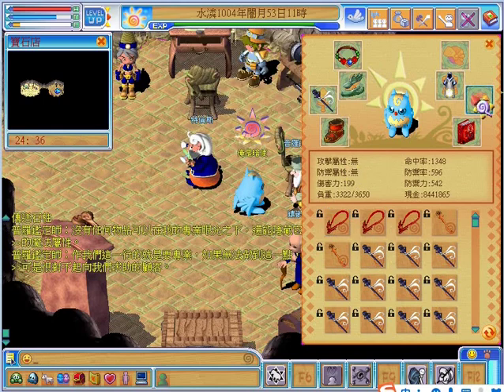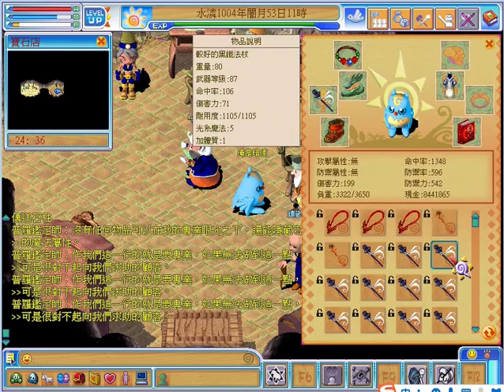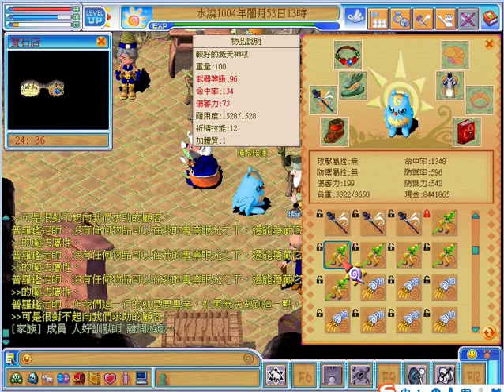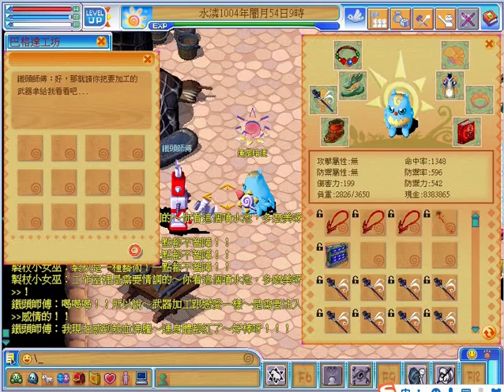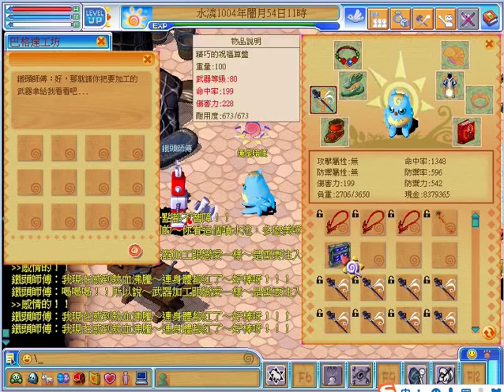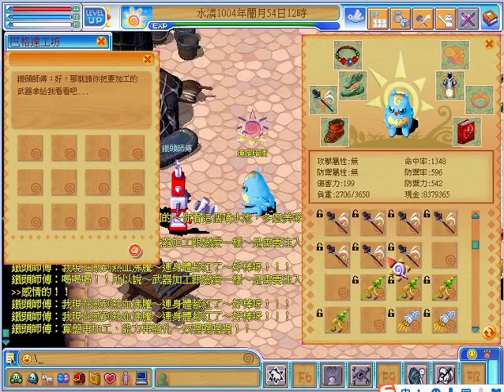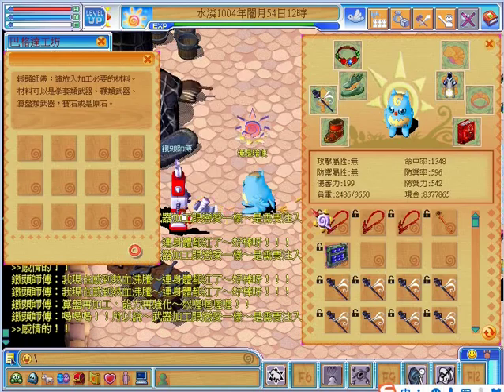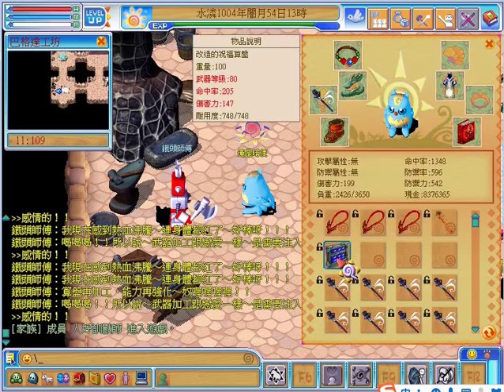Fairyland Online [16-6-2021] What you can do with monster dropped equipment and armor.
歡迎加入我們的Discord一起交流/Welcome to join us in our discord group